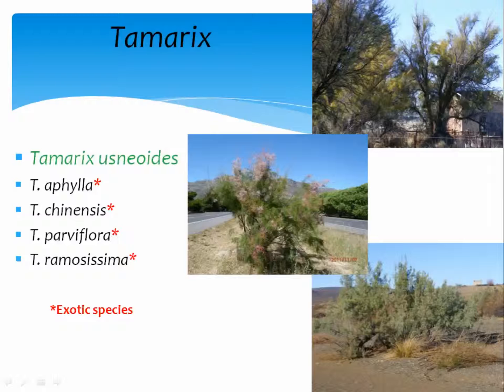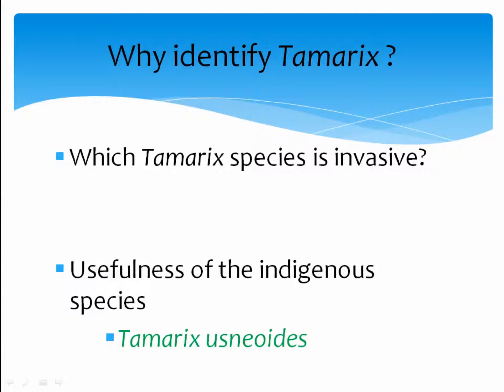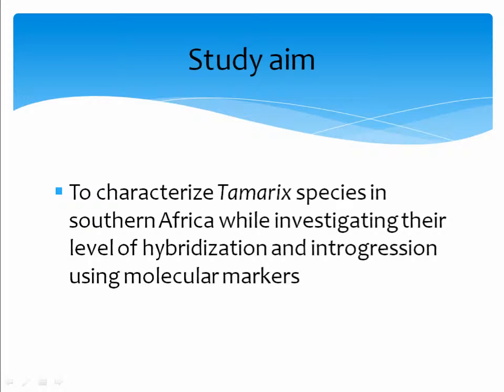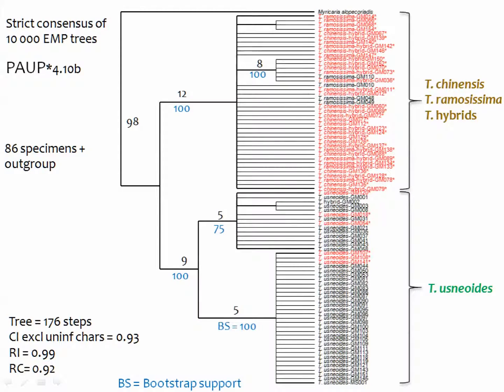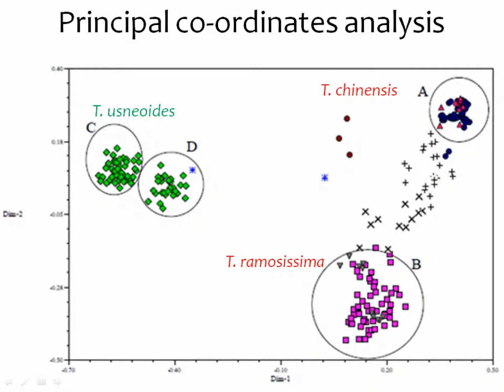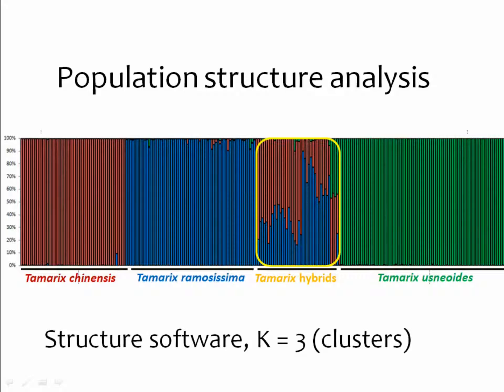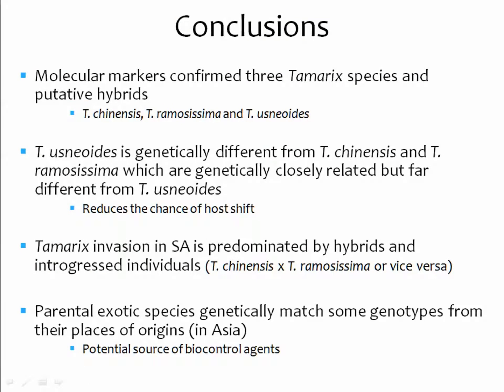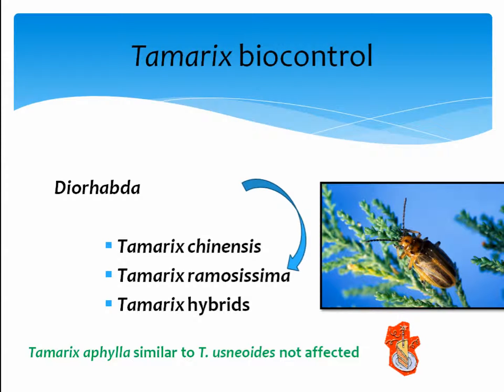Guelor Mayonde -The truth behind Salt cedar - May 2013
Guelor Mayonde-University of Witwatersrand, Johannesburg

Tamarix is from the old world, but has become naturalised and invaded other parts of the world including South Africa.

Tamarix usneoides is the only species native to southern Africa, but the exotic species Dessert tamarisk (Tamarix aphylla), Chinese tamarisk (Tamarix chinensis) and Pink tamarisk (Tamarix ramosissima) have been reported to be present in South Africa and these Tamarix species are hypothesized to be hybridizing among themselves and with the indigenous Tamarix usneoides.

Among these exotic species Tamarix chinensis, Tamarix ramisissima and their putative hybrids have become invasive.

This investigation aimed at identifying populations of pure Tamarix usneoides that can be cloned for cultivation for phytoremediation on the mines and to reveal the geographic origin of the invasive species to facilitate a biological control programme.

Dessert tamarisk (Tamarix aphylla) -